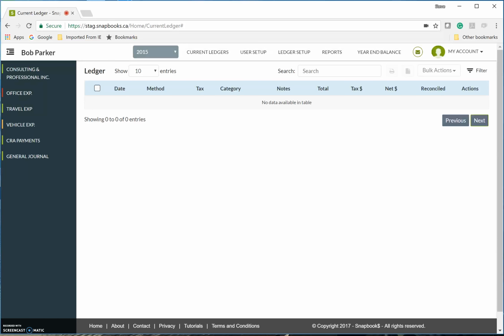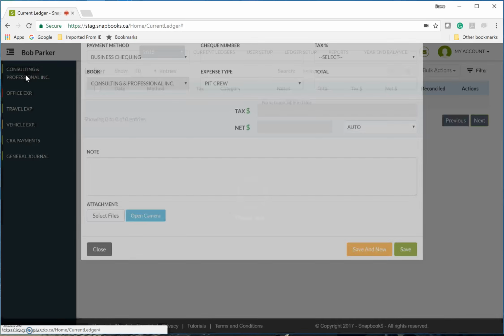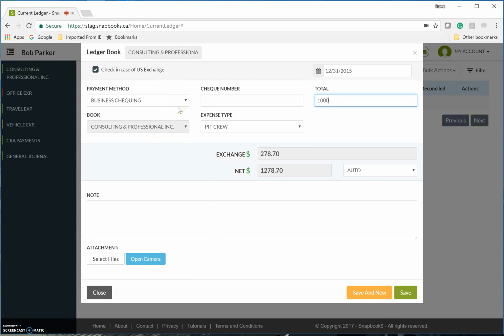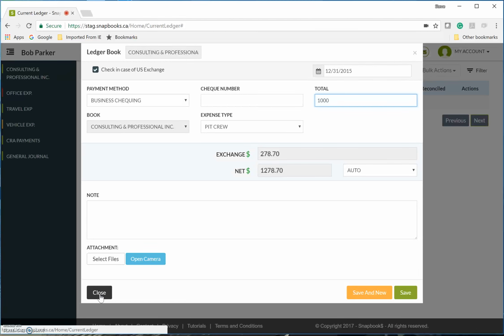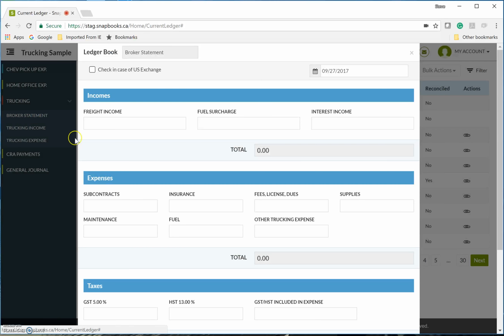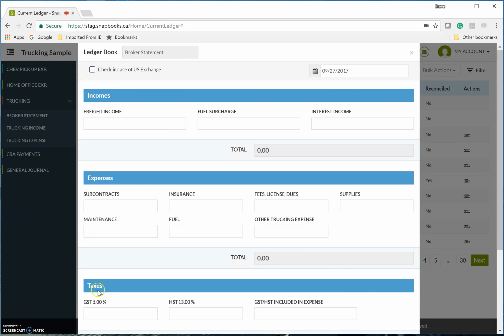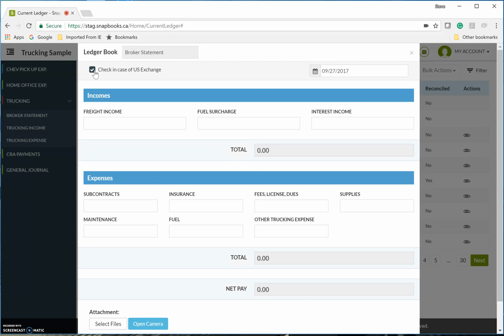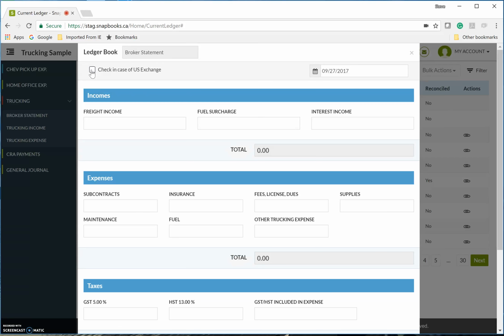Entering US $$ Income or Expense